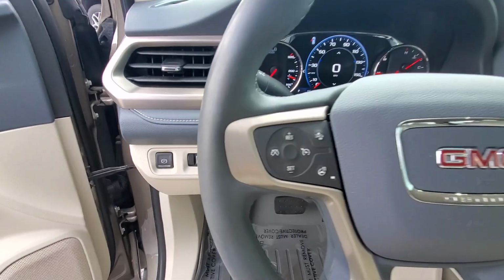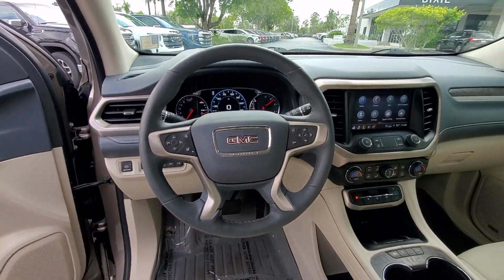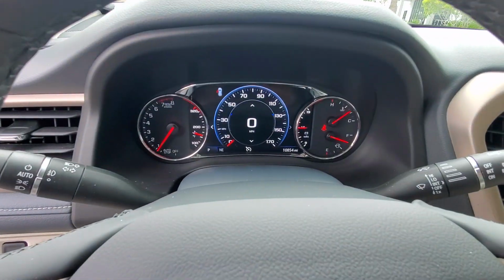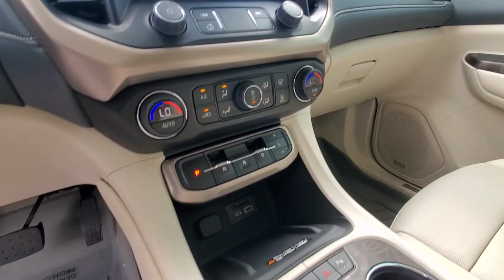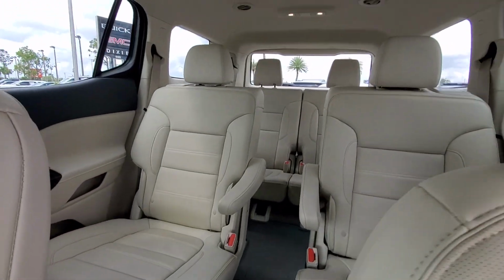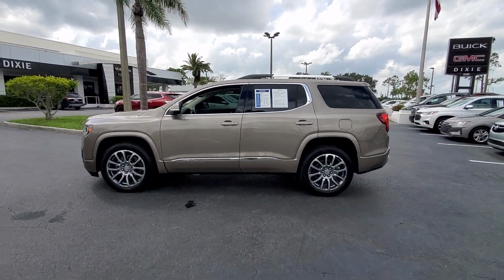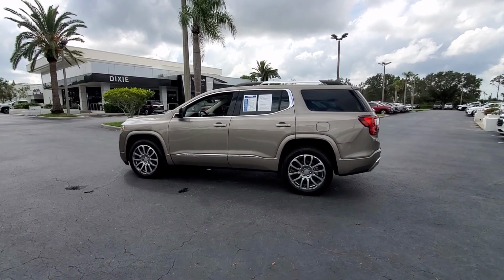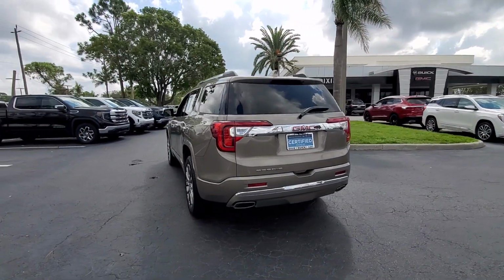2023 GMC Acadia Cape Coral, Estero, Bonita Springs, Naples, Fort Myers U19091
Light Stone Metallic Used 2023 GMC Acadia Denali available in Fort Meyers, Florida at Dixie Buick, GMC.  Servicing the Cape Coral, Estero, Bonita Springs, Naples, Fort Myers, FL area.

NO DEALER FEE ONE OWNER CLEAN CAR FAX/ NO ACCIDENTS BLUETOOTH/ HANDS FREE CELL PHONE REAR BACK UP CAMERA KEYLESS START NAVIGATION/GPS 172 POINT FACTORY CERTIFIED INSPECTION DEALER SERVICED FWD Dark Galvanized/Light Shale w/Perforated Leather-Appointed Seat Trim. 2023 GMC Acadia Denali Certified. GMC Certified Pre-Owned Details:brbr  * Warranty Deductible: $0br  * 24 months/24000 miles (whichever comes first) Certified Pre-Owned Scheduled Maintenance Plan and 3 days/150 miles (whichever comes first) Vehicle Exchange Program. SiriusXM 3-month trial subscriptionbr  * Roadside Assistancebr  * Limited Warranty: 12 Month/12000 Mile (whichever comes first) from certified purchase datebr  * Powertrain Limited Warranty: 72 Month/100000 Mile (whichever comes first) from original in-service datebr  * Vehicle Historybr  * Transferable Warrantybr  * 172 Point Inspectionbrbr3.6L V6 SIDI FWD 9-Speed Automatic Light Stone MetallicbrbrRecent Arrival! 19/27 City/Highway MPGbrbrWe have been serving the community since 1934! We have a well trained award winning sales and service team ready to make your experience a great one! Well stocked inventory of both New and quality Preowned Cars Trucks and SUVs Certified Technicians in an up to date service facility We know your time is valuable. We are sure you will find our site a fast and convenient way to research and find a vehicle thats right for you.